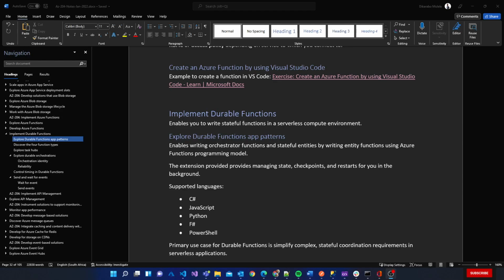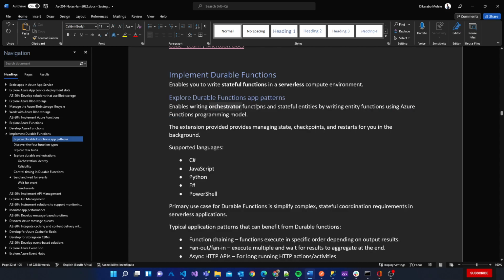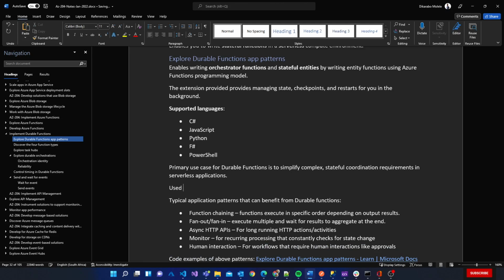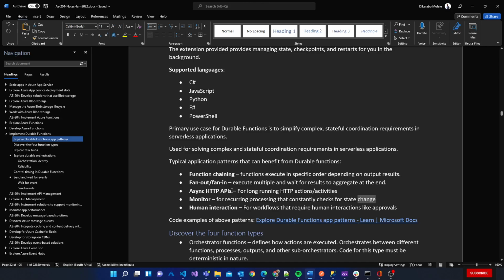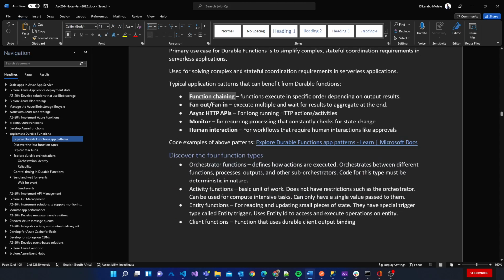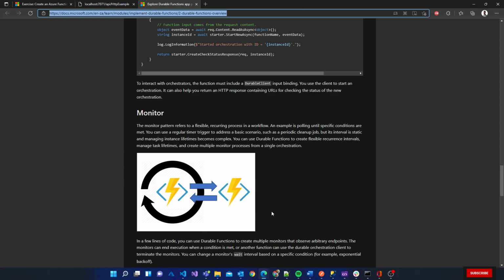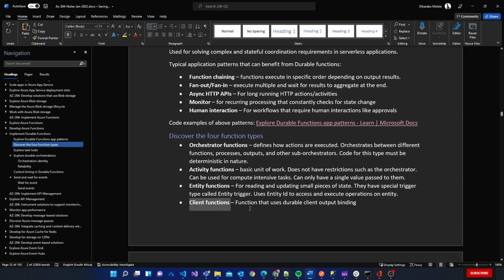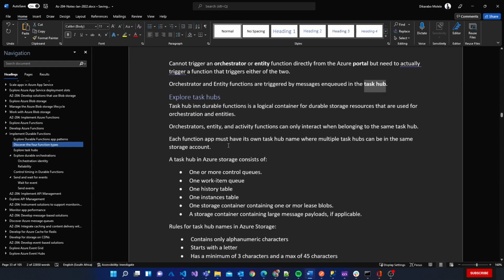AZ 204 Durable functions prt 1 | Azure | Cloud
Durable functions provide the ability to write stateful Functions in a serverless environment.

Can write orchestrator and entity functions using the Azure Functions programming model.

Supported languages for durable functions:
• C#
• JavaScript
• Python
• F#
• PowerShell

Use Durable functions to achieve complex and stateful coordination of processes.

Application patterns for Durable functions:
• Function chaining – functions execute in a specific order depending on output results.
• Fan-out/Fan-in – execute multiple and wait for results to aggregate at the end.
• Async HTTP APIs – For long-running HTTP actions/activities
• Monitor – for recurring processing that constantly checks for state change
• Human interaction – For workflows that require human interactions like approvals

Four Durable function types:
Orchestrator functions - define how functions are executed
Activity functions - the basic unit of work.
Entity functions - for reading and updating small pieces of state.
Client functions - a function that uses durable client output binding

Orchestrators and Entity functions cannot be triggered on the Azure Portal and can only be triggered by other functions

Orchestrator and Entity functions are triggered by messages enqueued in the Task Hub